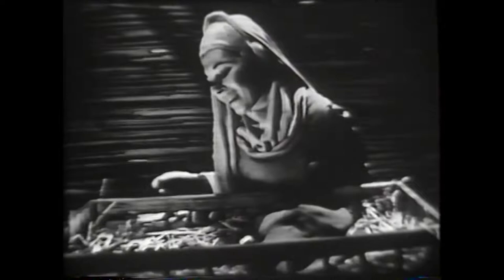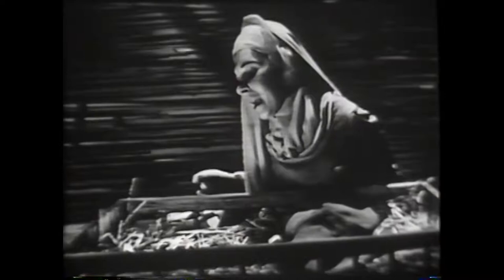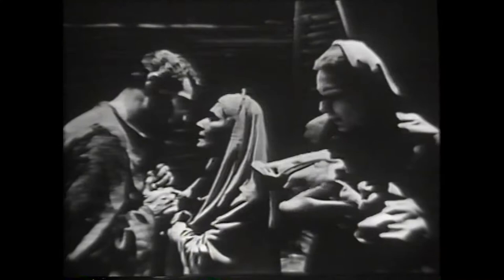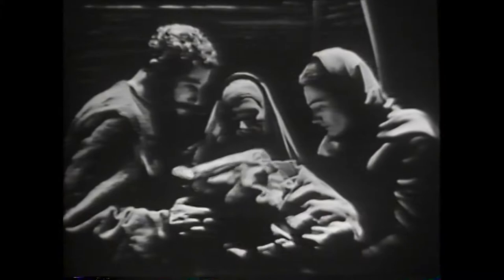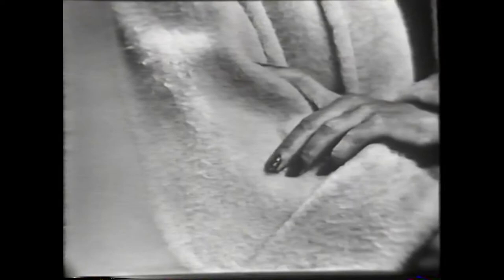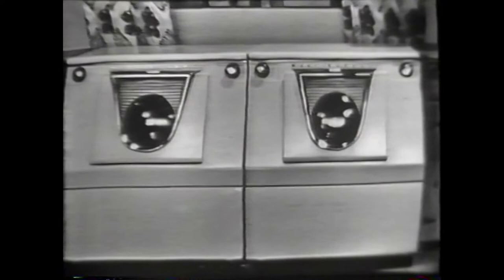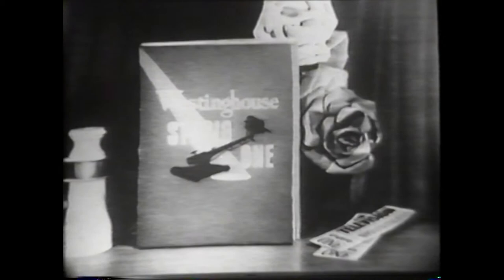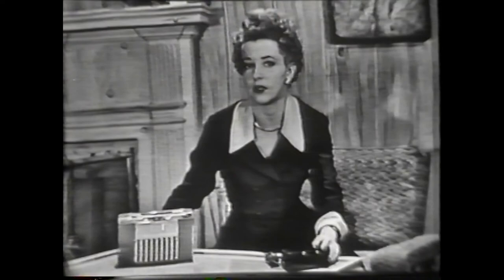Westinghouse Studio One - The Nativity (12/22/52) (1986 Video Yesteryear release)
If you thought modern commercials were bad, just wait until you get a load of this Westinghouse stuff.

Video Yesteryear was a mail-order distributor of classic (and presumably public domain) TV shows and movies. They were based in Sandy Hook, Connecticut. They also seem to have been a manufacture on demand (MOD) operation -- the case insert of this VHS is literally typewritten.